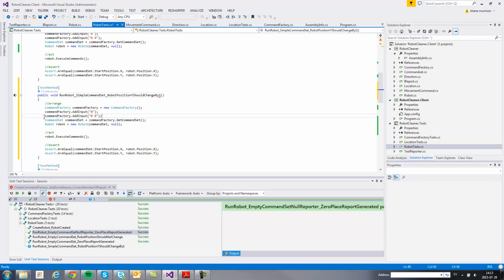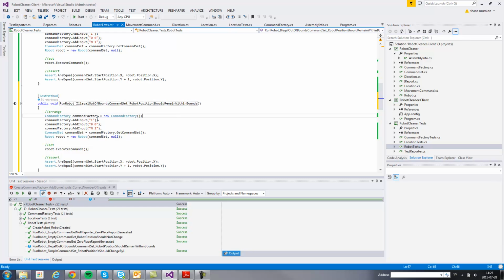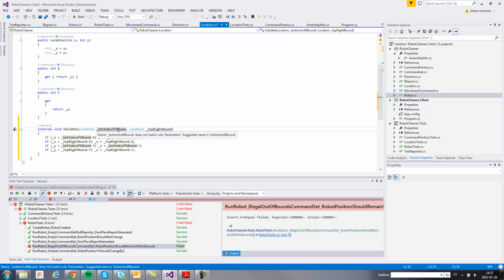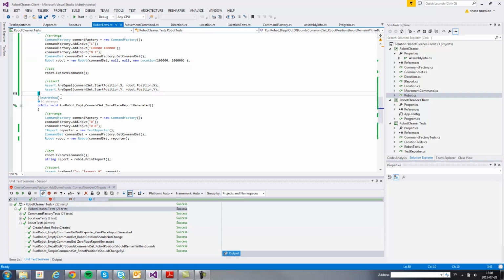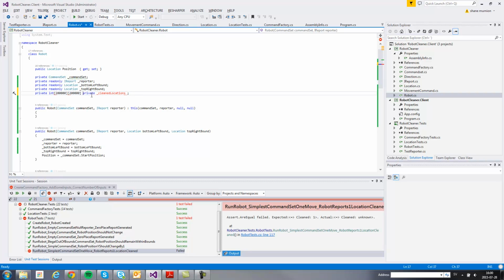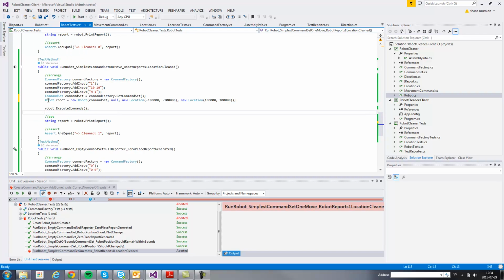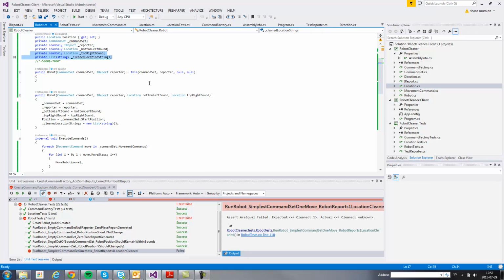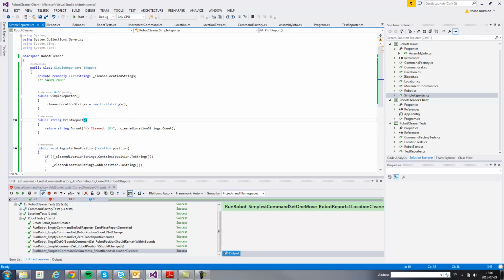Play by play: TDD dev c# Robot Cleaner Part 4 (watch in HD)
Play by play of the test driven development of a fun problem building prototype robot cleaner software, written in c# using visual studio 2013 and resharper